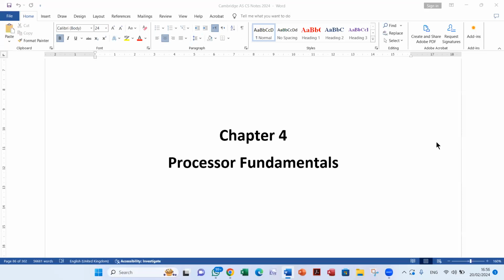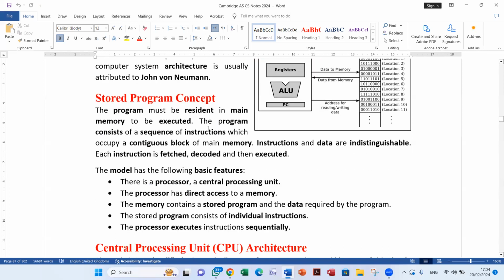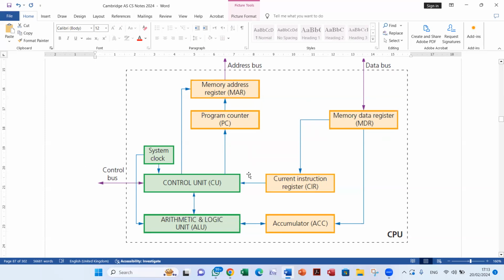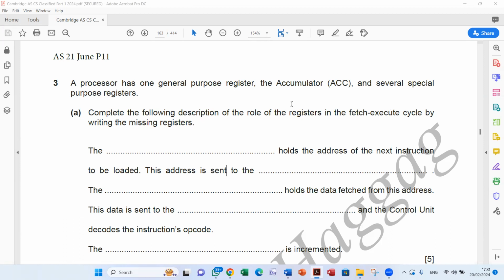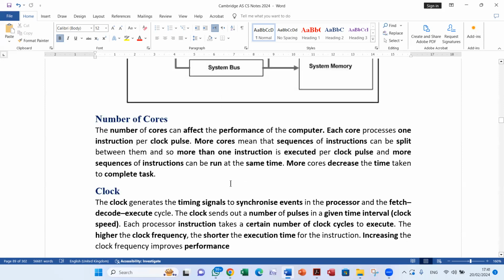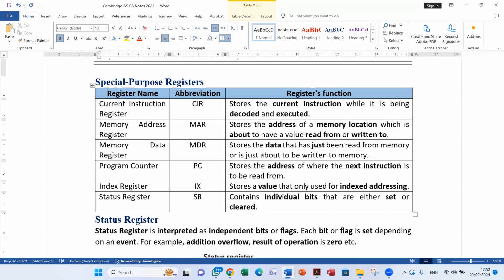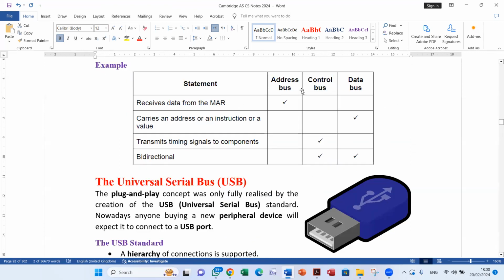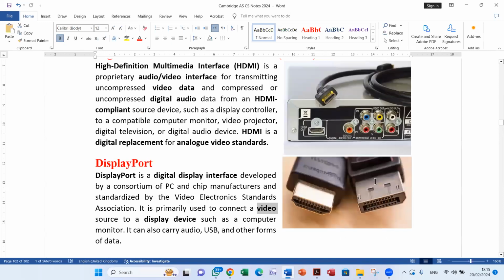Cambridge AS Computer Science in English Chapter 4 Processor Fundamentals Part 1 Von Neumann Model